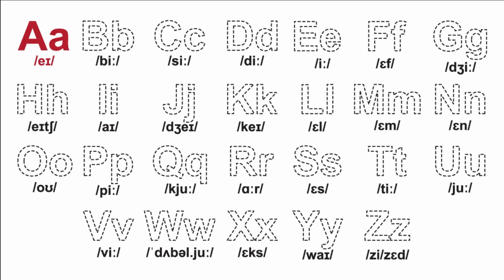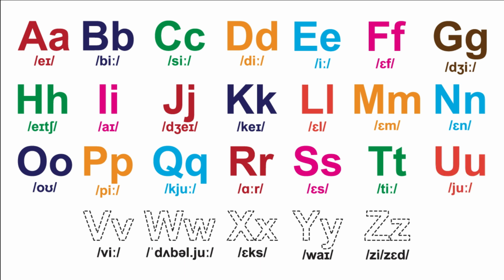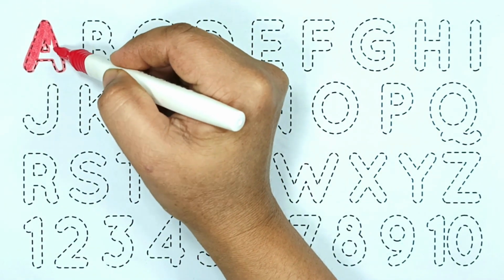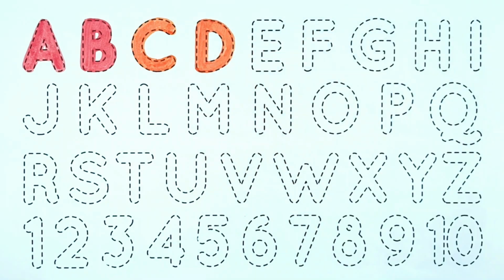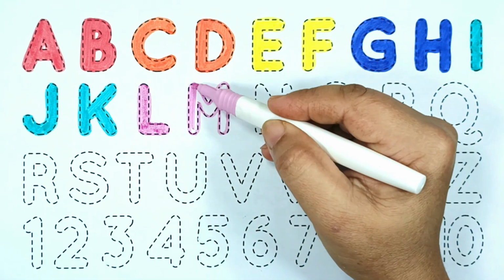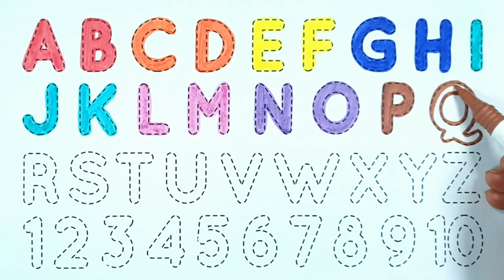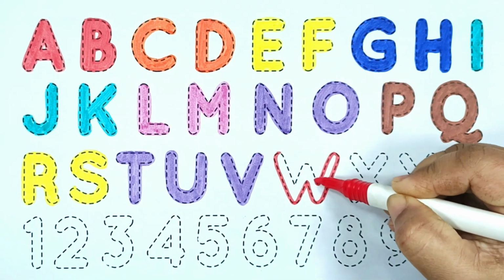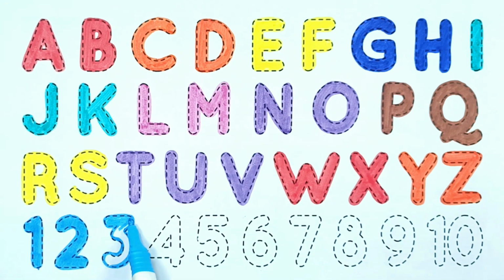Learn to Write Your ABCs! Tracing & Coloring